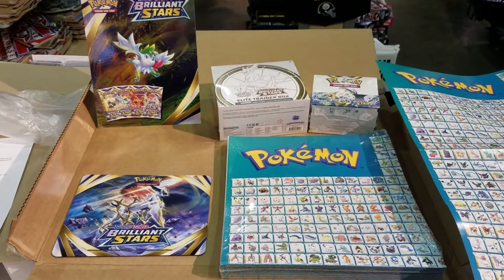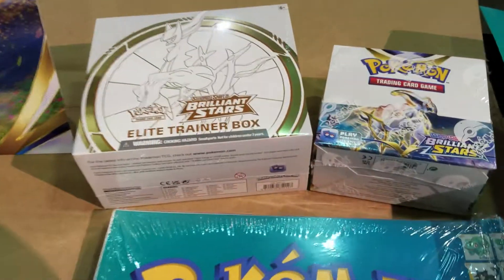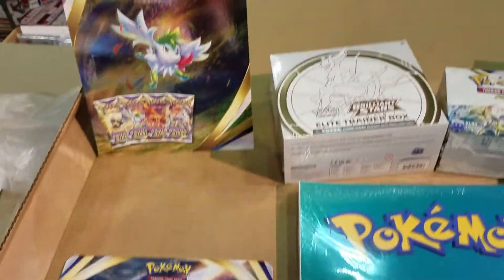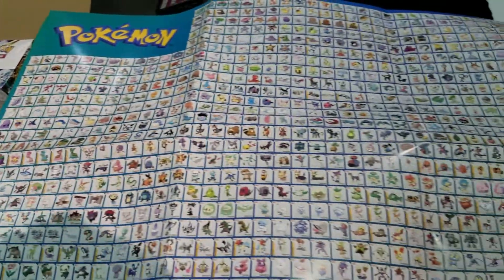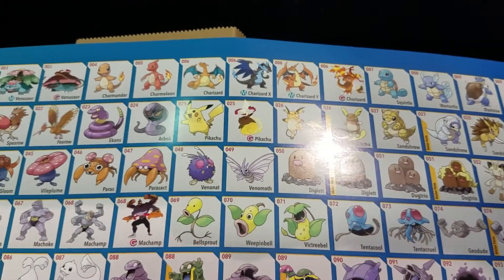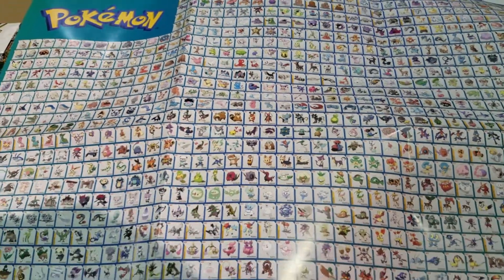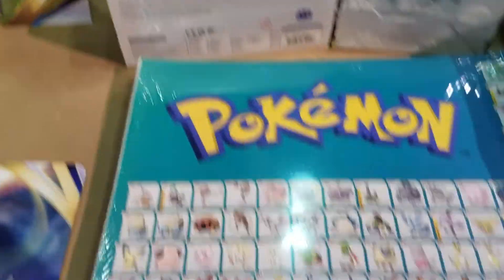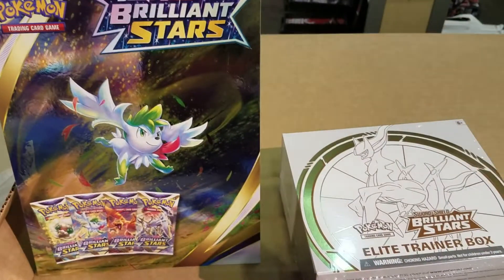How To Get Free Pokemon Posters (And Other Stuff) In Albuquerque NM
Ever see a cool Pokemon promotional poster and wonder, how do I get one of those for free? Well today is your lucky dat at CJ Sports & Collectibles. As Albuquerque, New Mexico's number one choice for TCG games and Pokemon Cards, we have a generous selection of totally free promotional items and giveaways. All you have to do is visit our local TCG and card store in the Cottonwood Mall. Simply make any Pokemon purchase and ask to get your free Brilliant Stars promotional poster. Hurry, these are limited to availability and going fast! We also have a small number of Pokemon posters for free as well.